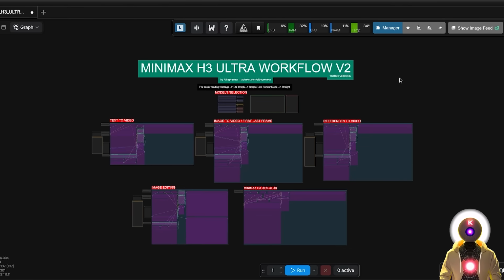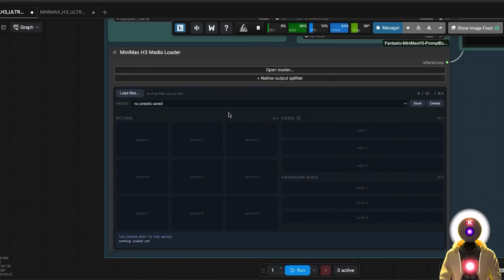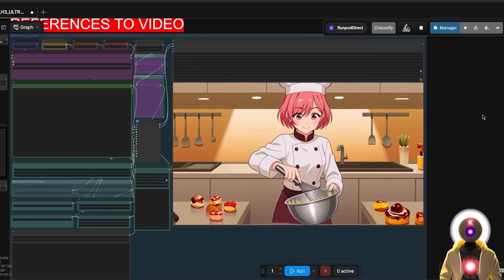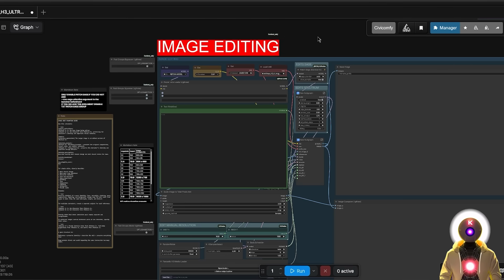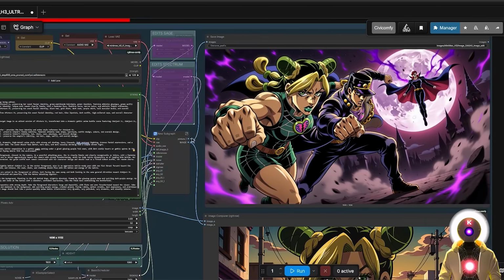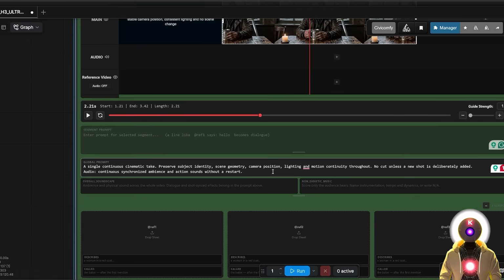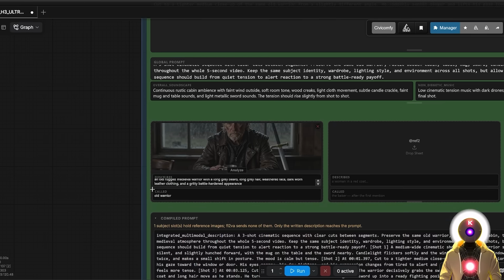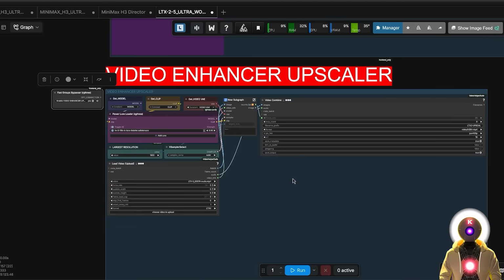MINIMAX H3 JUST GOT A MASSIVE UPGRADE!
Since my first video, we’ve discovered and created a bunch of new ways to push this already insanely powerful open-weight video AI model even further.

In this video, I’ll show you my completely upgraded MiniMax H3 V2 workflow featuring live previews, a brand new media loader, a much better Turbo LoRA, and even a special image editing workflow that transforms MiniMax H3 into a really powerful image editing model as well as MiniMax H3 Studio, a complete all-in-one video editor directly inside ComfyUI with its own timeline!

►► My PC & Favorite Gear:
Recording Gear:
Special thanks to Royal Emperor:
- TNSEE
- Cinemalecular
- TheRangor